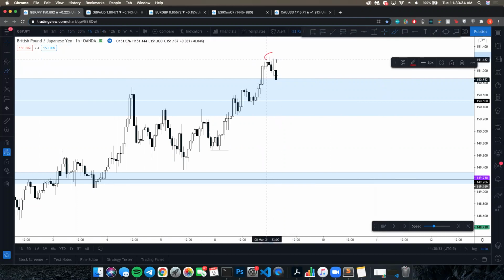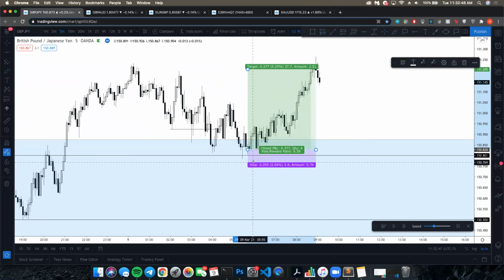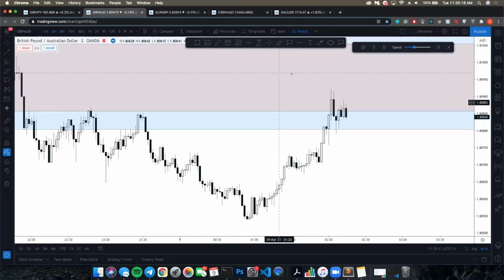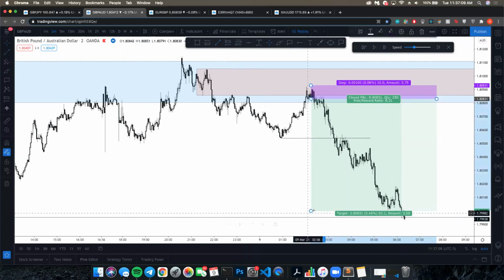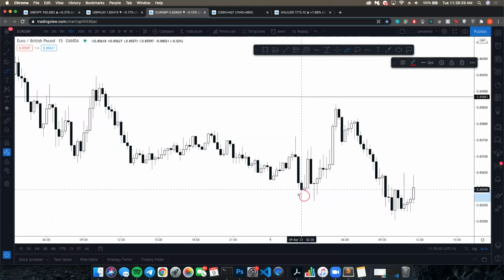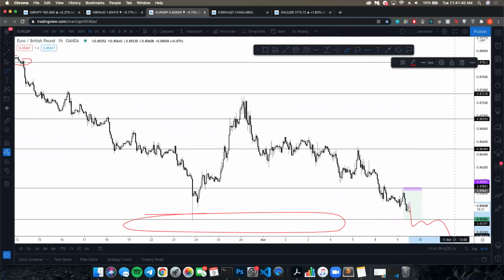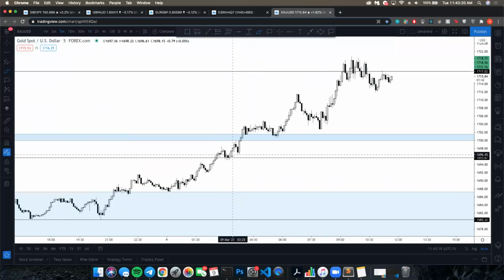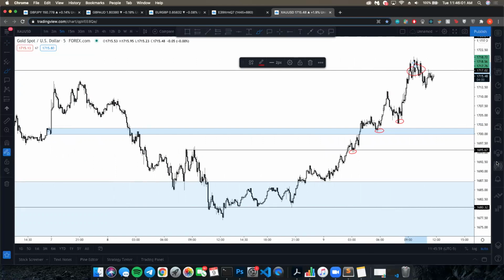Daily Recap: 03/09/2021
GBPJPY: Buys (1:5 RR)
XAUUSD: Buys (1:10+ RR)
EURGBP: Sells (1:5 RR)
GBPAUD: Sells (1:8 RR)